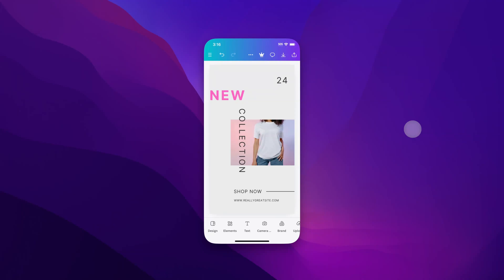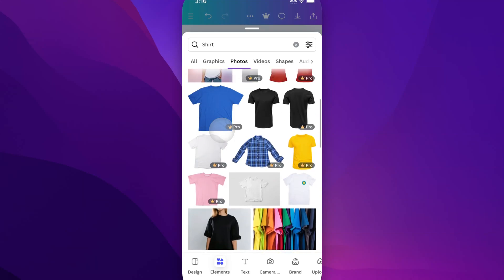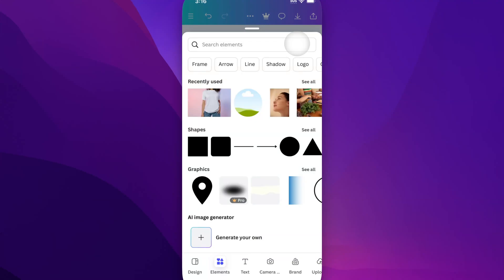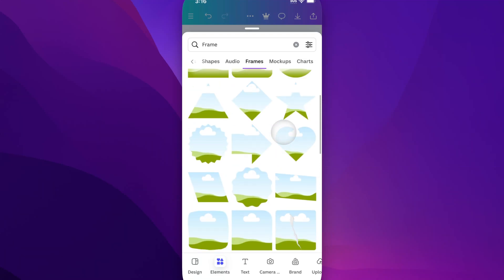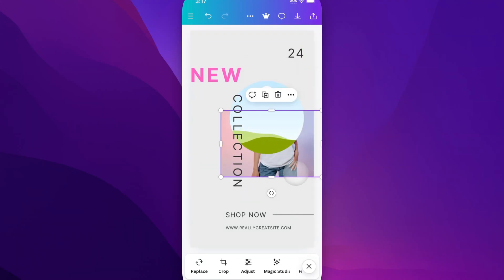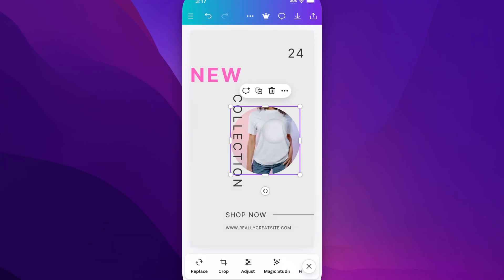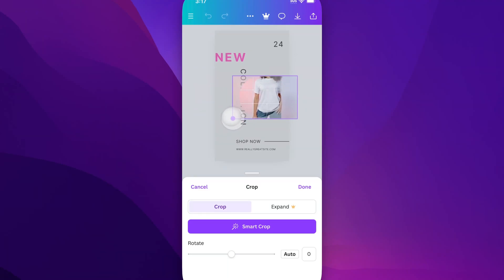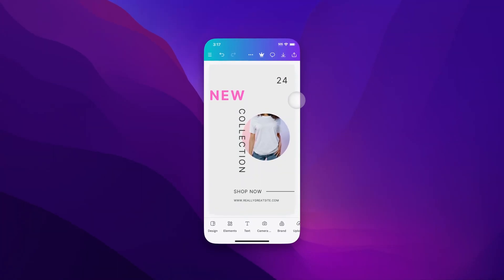How to Add Photos to Frames on Canva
In this Canva tutorial, learn how to add photos to frames on Canva.